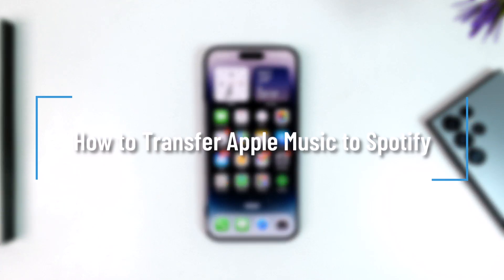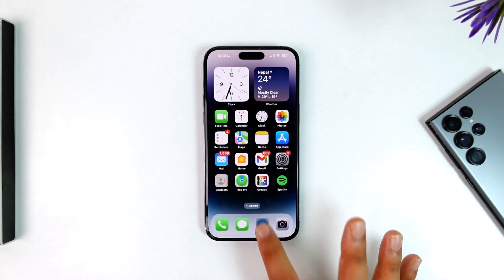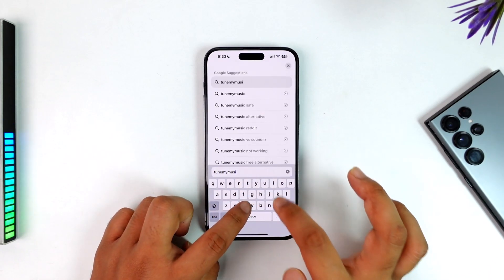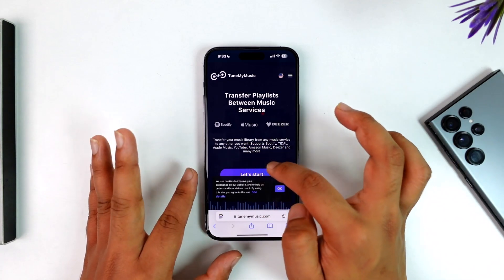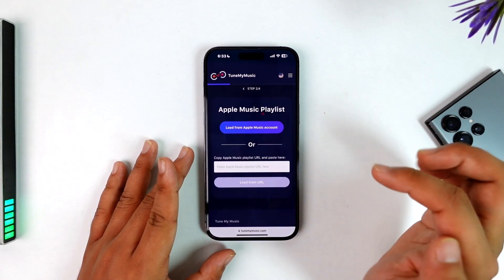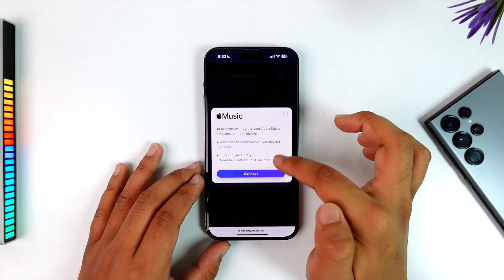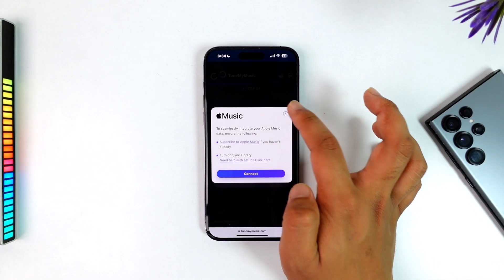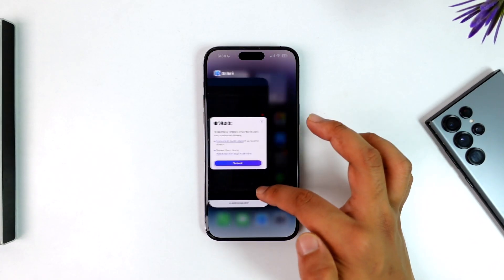How to Transfer Apple Music to Spotify !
In this video, the speaker explains how to transfer playlists from Apple Music to Spotify using a third-party tool. Since Apple Music and Spotify do not natively support direct transfers between each other, a browser-based service is needed. The speaker introduces a website called "TuneMyMusic.com" as the solution to this problem.

The process begins by opening a web browser and navigating to the TuneMyMusic website. Once there, users are greeted with an option to "Transfer Playlist Between Music Services." After selecting "Let's Start," the user is prompted to choose the music service they want to transfer from, in this case, Apple Music. There are a couple of ways to load playlists from Apple Music, either by pasting the URL of the playlist or logging into your Apple Music account to access all of your playlists.

Once the Apple Music playlist has been loaded, the next step is to select Spotify as the destination. Users will then need to log in to their Spotify account to allow the transfer to complete. The playlists from Apple Music will be successfully transferred to Spotify once this process is finished. The speaker assures viewers that this method is reliable and straightforward using TuneMyMusic.com.

The video wraps up with the speaker encouraging viewers to leave any questions or comments in the comment section if they need further clarification. The speaker also expresses appreciation for watching the video and promises to see viewers in the next tutorial.

Timestamps:
0:00 - Introduction
0:05 - Transferring music between Apple Music and Spotify
0:11 - Opening the browser and visiting TuneMyMusic
0:24 - Transferring playlists using TuneMyMusic
0:33 - Selecting Apple Music as the source
0:45 - Choosing Spotify as the destination
0:50 - Logging into Spotify
0:54 - Completing the transfer process
0:59 - Invitation for comments and conclusion